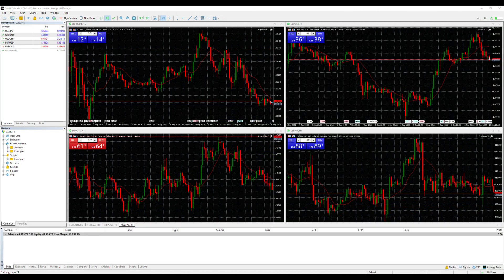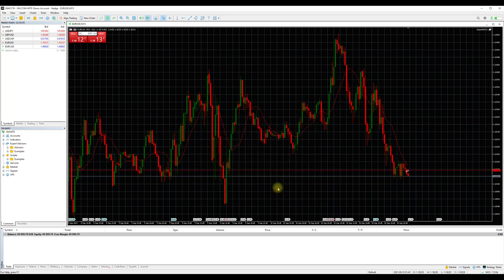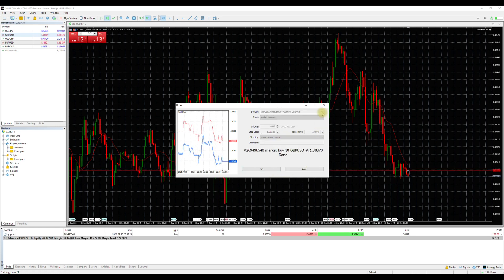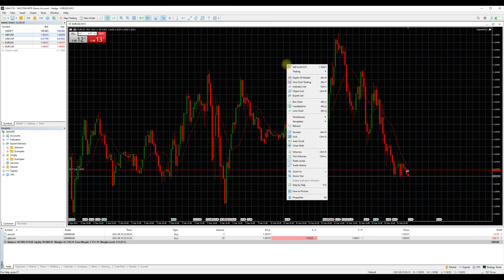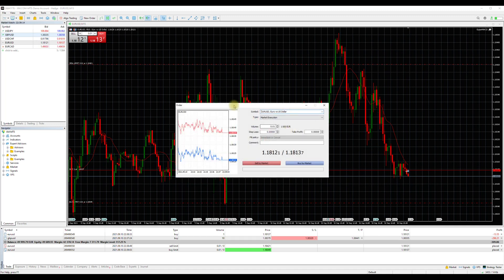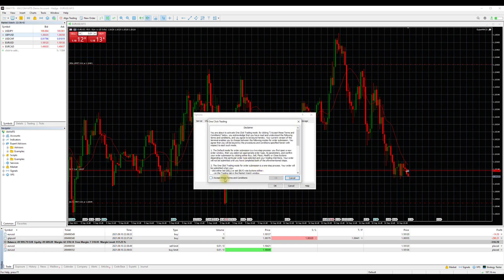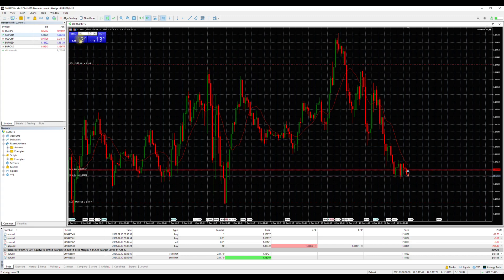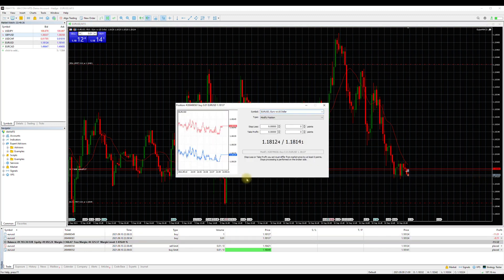How to Place Orders on Metatrader 5 (MT5) - Tutorial Forex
Learn  how to place, close  and modify  orders on Metatrader 5 - MT5 platform .

Watching this video you will learn how to :

Place orders on Metatrader 5 - MT5 Platform
Modify orders
Place orders from the chart window
place orders from the terminal window
Close orders

And other tips about  how to place orders on Metatrader 5 ( MT5).